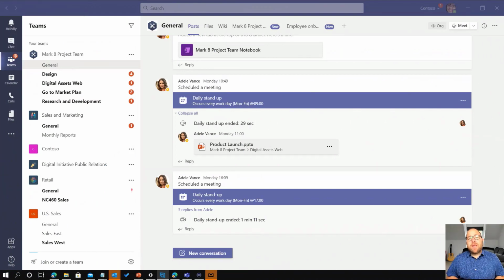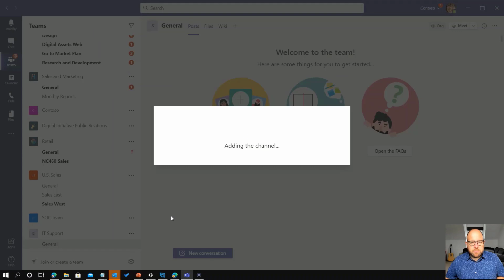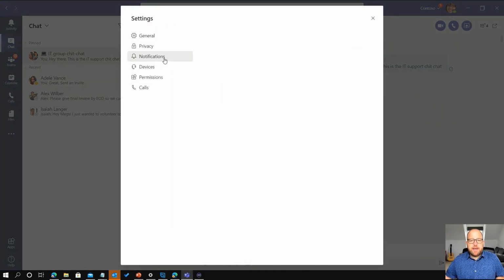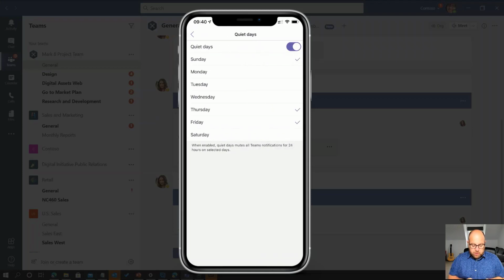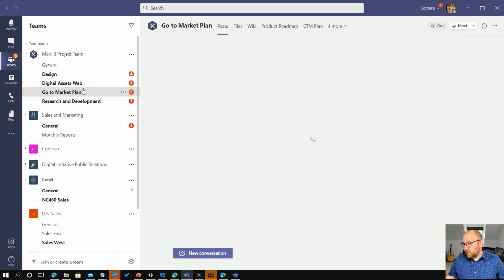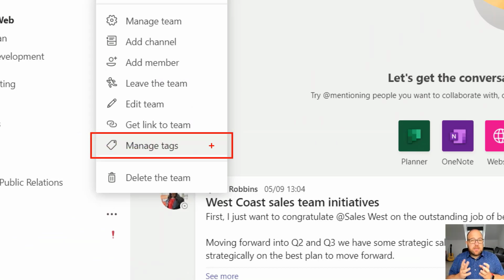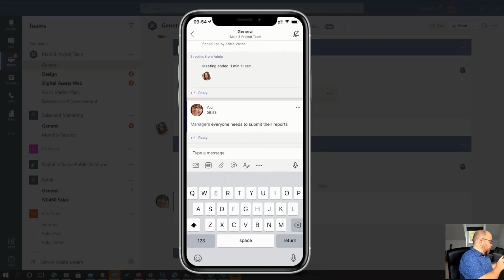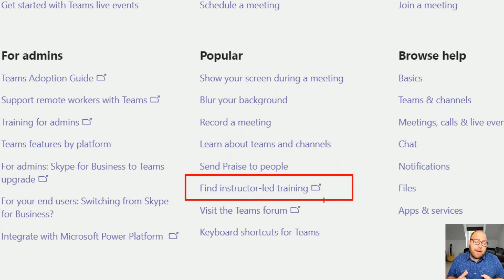My Microsoft Teams Top Tips (October 2020)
There's so much functionality in Microsoft Teams and new features coming all the time.  This video focuses on my 10 top tips for Teams productivity.

Tip 1 - Create meetings from chat - 00:00:53
Tip 2 - Use emoji in channel names - 00:02:22
Tip 3 - Rename group chats - 00:04:35
Tip 4 - Customise your notifications - 00:06:42
Tip 5 - Set up Quiet hours for mobile - 00:09:10
Tip 6 - Quickly switch to guest tenant in the web app - 00:10:36
Tip 7 - Bookmark useful posts - 00:13:00
Tip 8 - Tame your activity feed notifications - 00:14:30
Tip 9 - Target people in teams with group tags - 00:16:00
Tip 10 - Take secure photos with Teams smart camera - 00:19:03

Bonus Tip - Awesome help built into Teams - 00:20:37